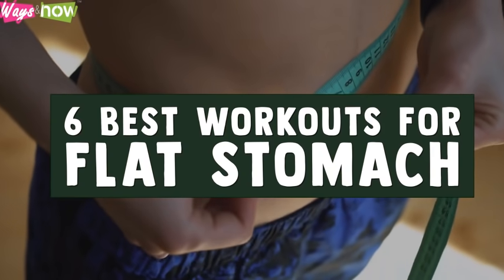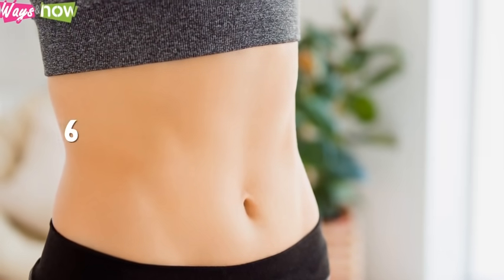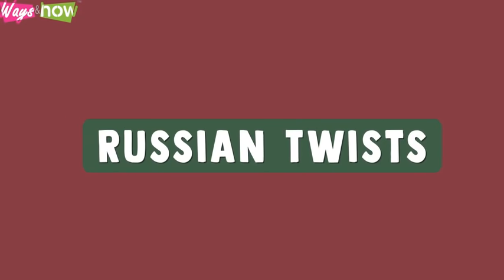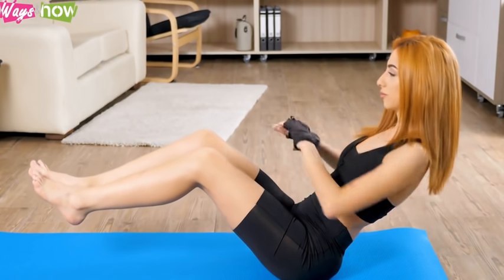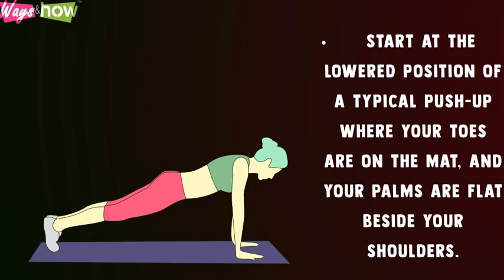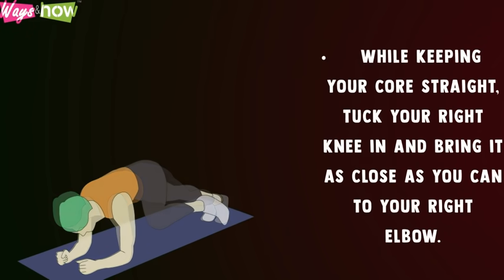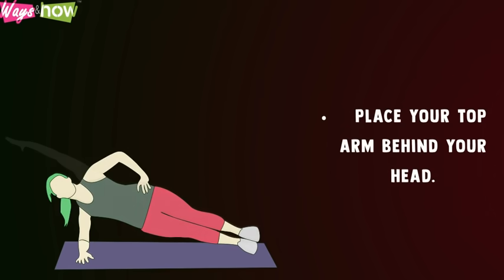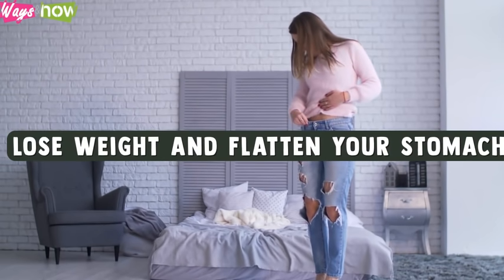6 Best Workouts for Flat Stomach - Best Quick Flat Stomach Exercises At Home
This video is about 6 best workouts for a flat stomach. The best quick flat stomach exercises at home for a flat stomach that anybody can do at home and see good results. These ab workouts for flat stomach includes some of the most effective workouts for flat stomach at home such as vertical leg crunch, Russian twists, mountain climbers, forearm planks, spider planks, side plank crunches, and more. Watch now to learn how you can use these best workout for flat stomach at home to achieve your flat stomach goals. Waysandhow.